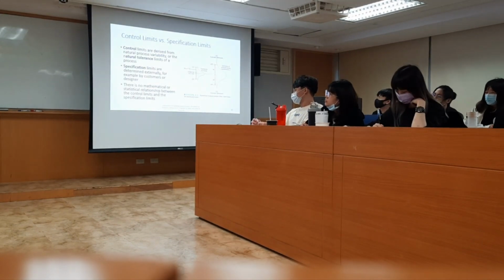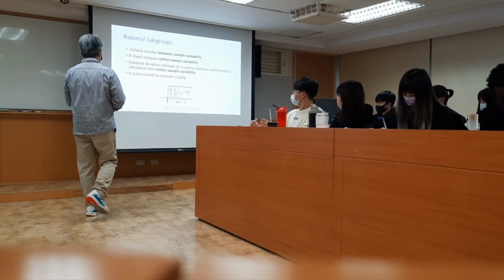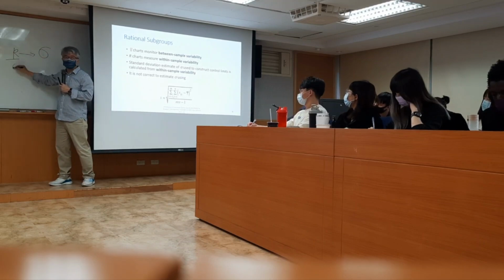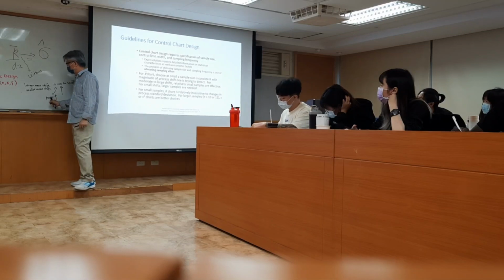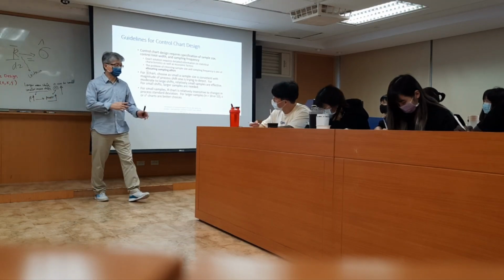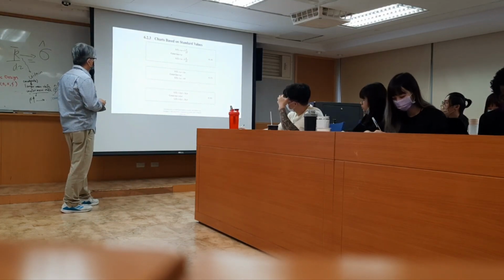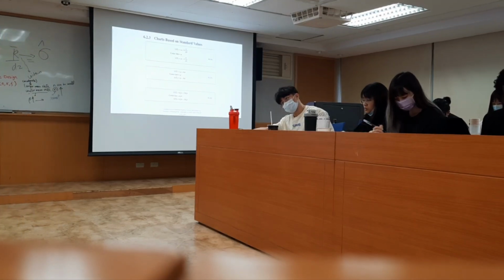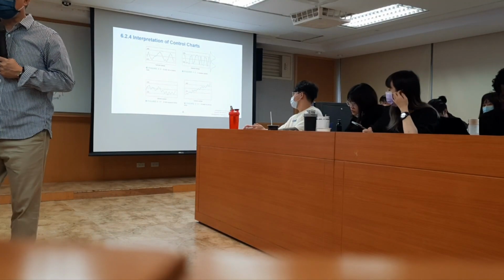品質管理第十一週第三節